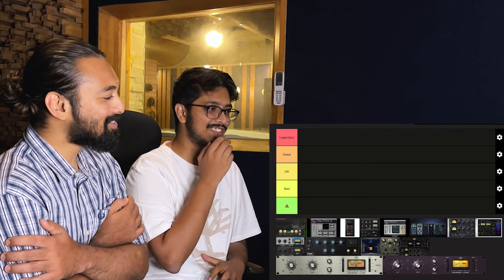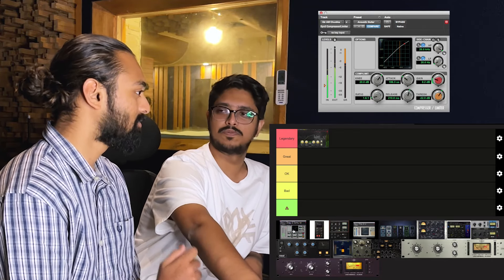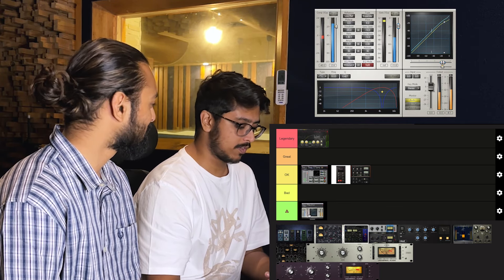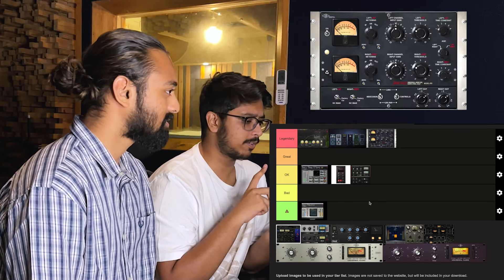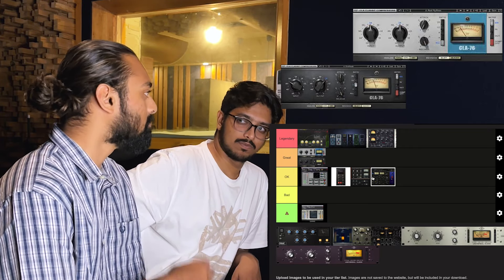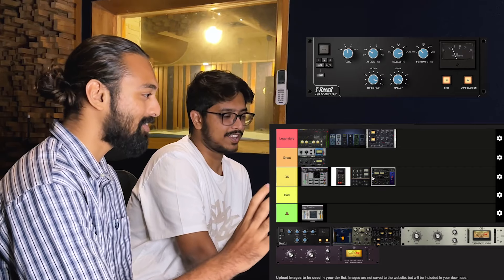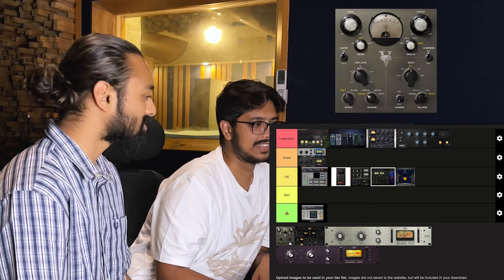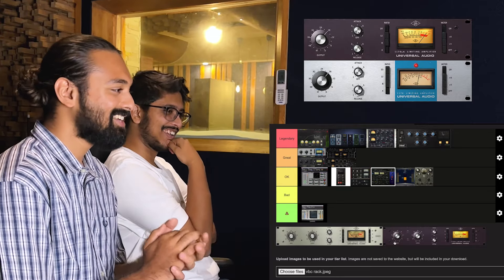Rating Audio Compressors: Best to Worst audioengineering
About Gray Spark Audio Academy: With an eye on the growing talent, Gray Spark Audio aims to equip and mentor the audio professionals of tomorrow with specific courses designed around audio engineering and sound production. That’s where the Gray Spark Audio Academy comes in.
Since its conception, our Academy has trained numerous Audio Professionals across sectors like Film, Music, Audio Electronics, Acoustics and many more. Our goal is to contribute to the ever growing community of Audio Professionals in this country one great student at a time.